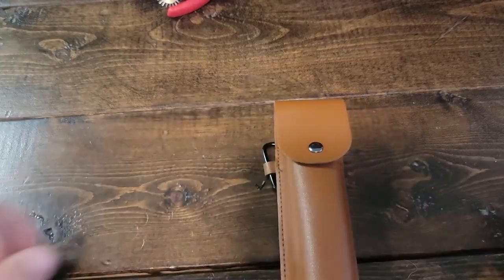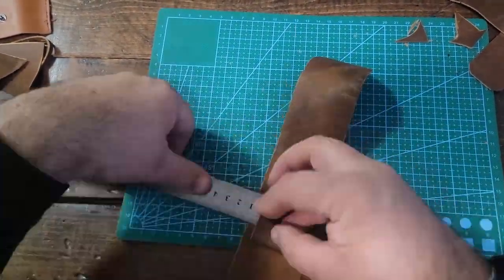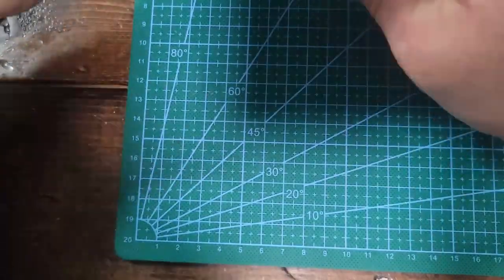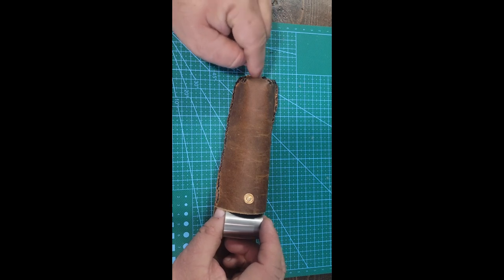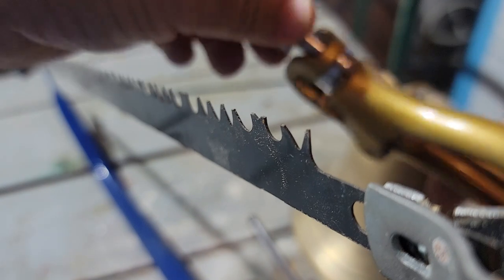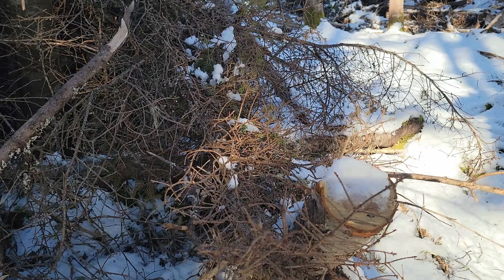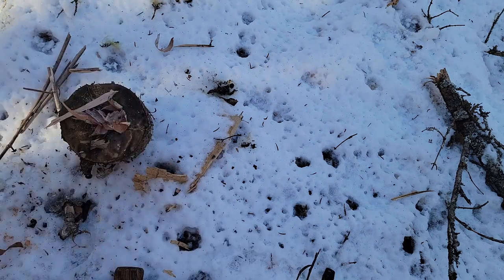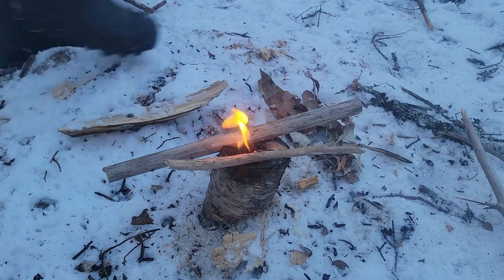Auger/Settlers Wrench improvements and first use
🌿 Embark on a journey of bushcraft brilliance in our latest homesteading adventure! Join us as we delve into the art of upgrading our trusty auger, transforming it into a tool of unparalleled efficiency. Witness the meticulous craftsmanship as we unveil the secrets behind a Swiss Torch forged from the heart of the wilderness. 🛠️

In this video, we guide you through the step-by-step process of augmenting our auger for enhanced performance, ensuring it becomes an essential asset in our homesteading toolkit. The excitement doesn't end there! Immerse yourself in the beauty of crafting a Swiss Torch, a beacon of light born from the very tools we enhance.

🔥 'Crafting a Swiss Torch after Upgrading the Auger' is more than a DIY adventure; it's a testament to the harmony between nature and human ingenuity. Join us and discover the wilderness wonders that unfold when craftsmanship meets the great outdoors! 🏞️✨